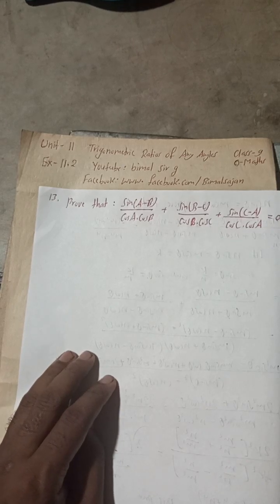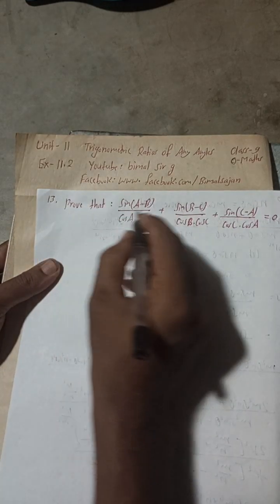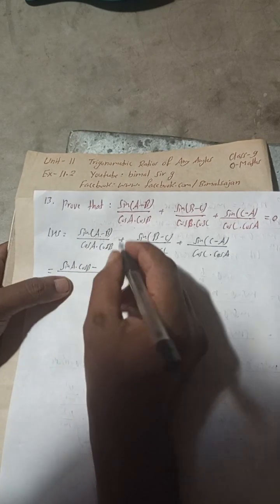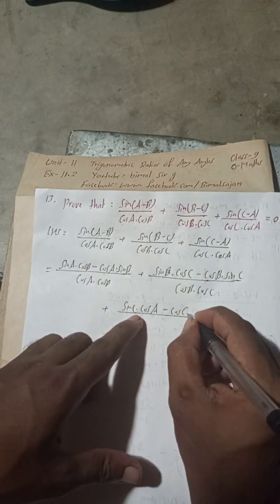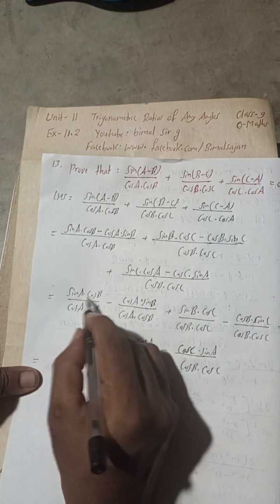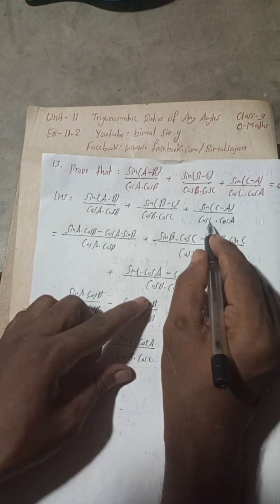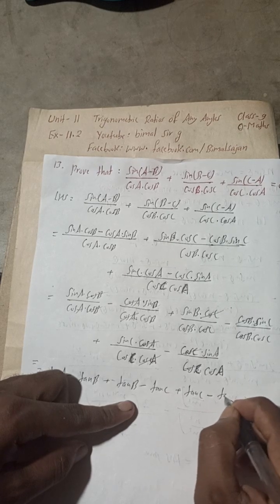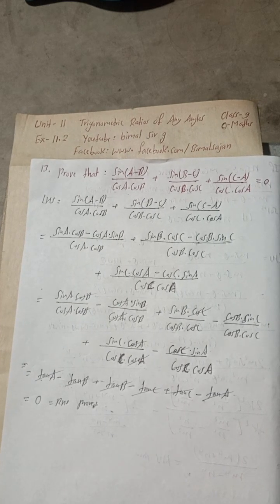13. Prove that sin(A - B) / cosA.cosB + sin(B-C) / cosB.cosC + sin(C-A) / cosC.cosA =0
class 9 Unit 11 Ex-11.2 Q13) Trigonometric Ratios of any Angle class 9 and 10 Vedanta publication

sin(A - B) / cosA.cosB + sin(B-C) / cosB.cosC + sin(C-A) / cosC.cosA =0

11. Prove that sin(A - B) / cosA.cosB + sin(B-C) / cosB.cosC + sin(C-A) / cosC.cosA =0